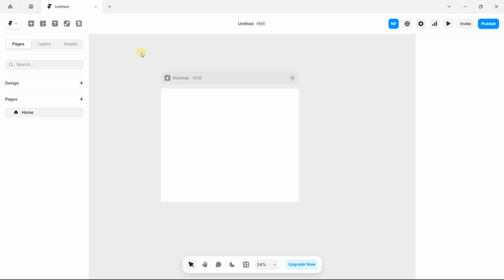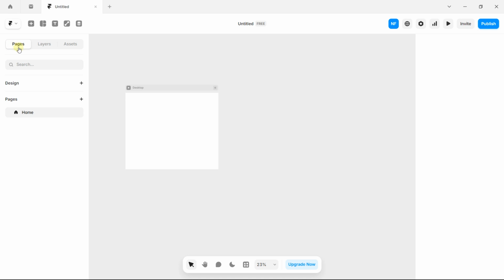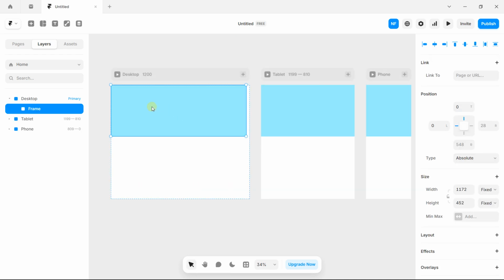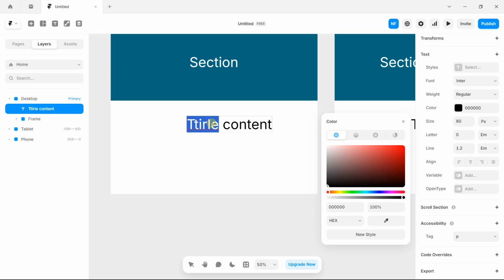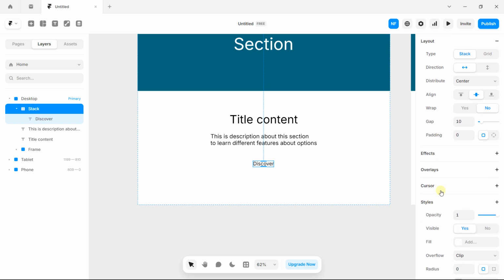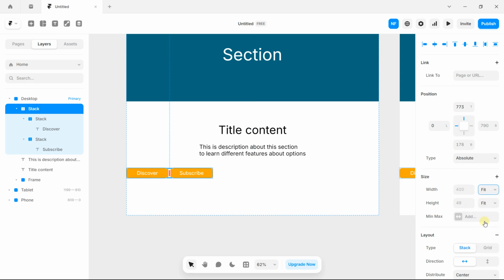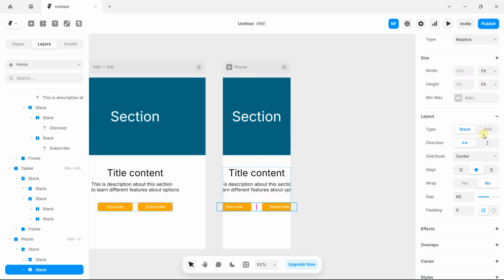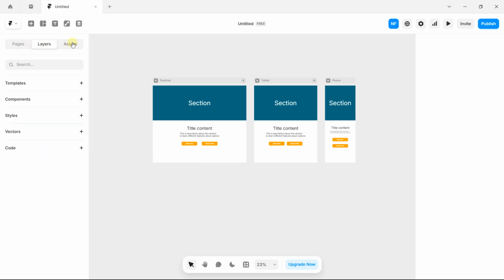Framer introduction fundamentals to create website